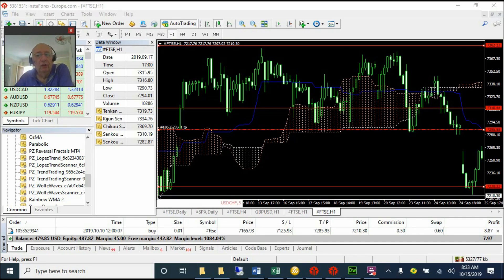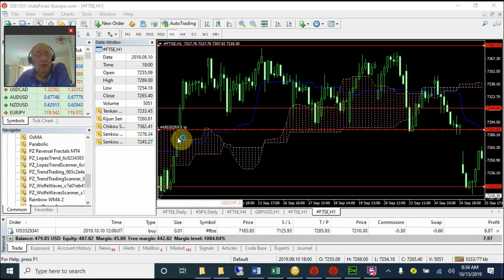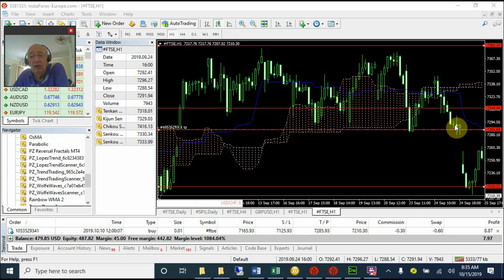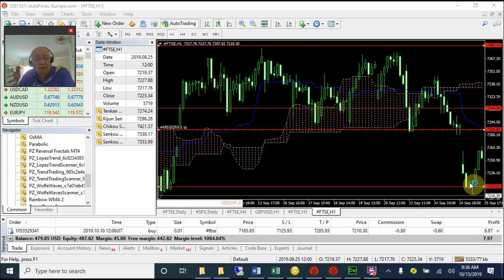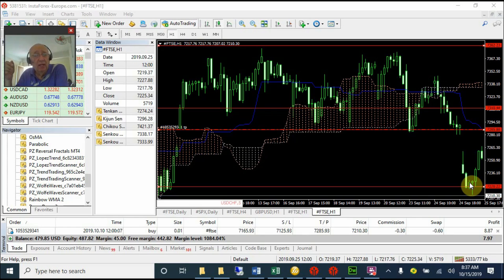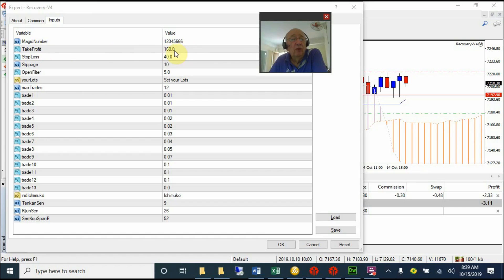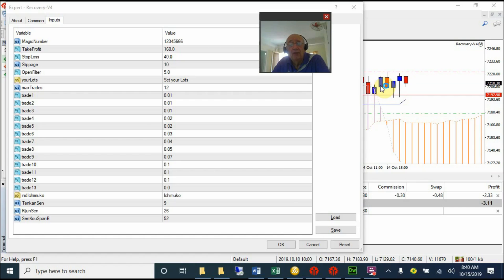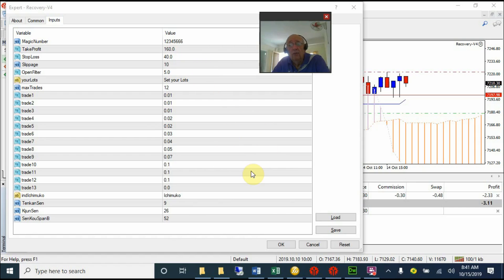recoveryEA converted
My recovery trading strategy. If the trade turns and hits the stop it will open a new trade in the other direction